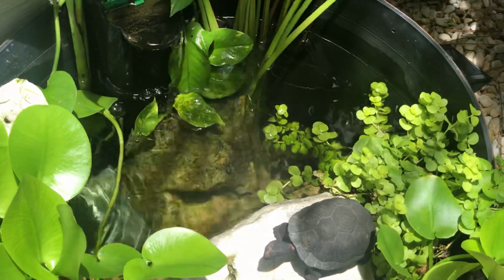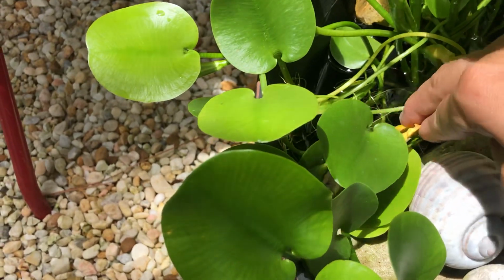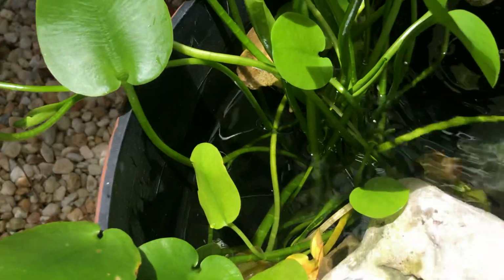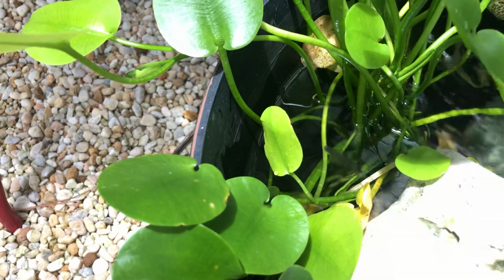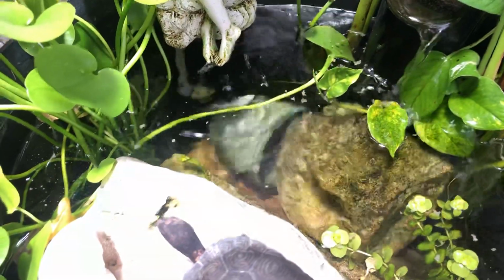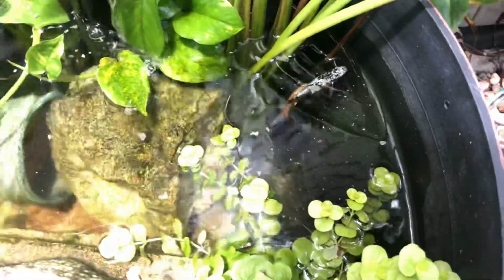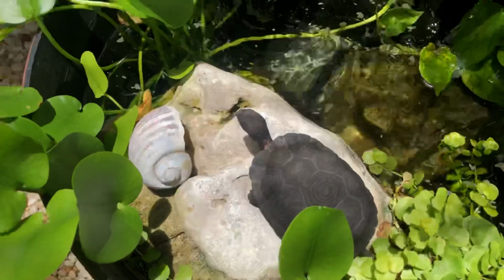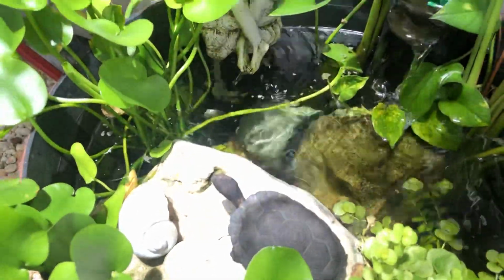Update on my small DIY pond! We have a surprise!!